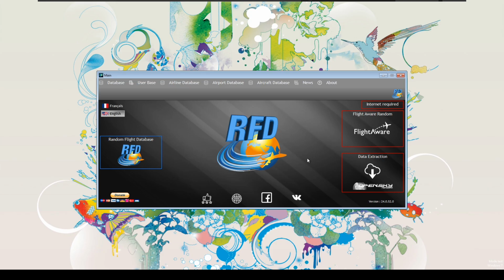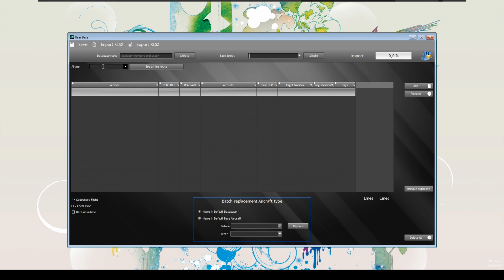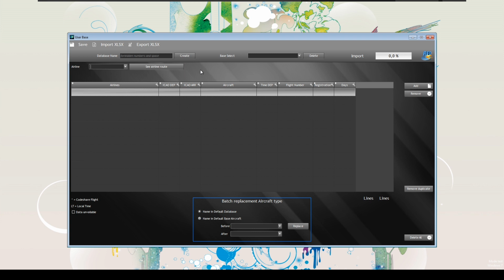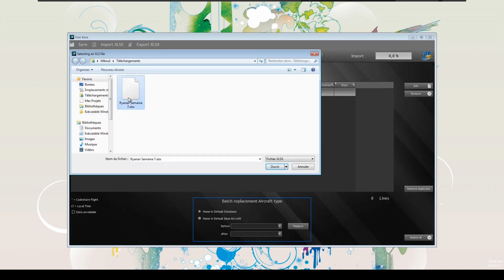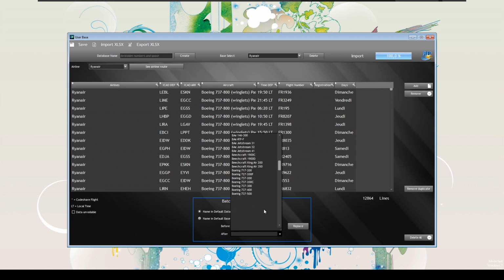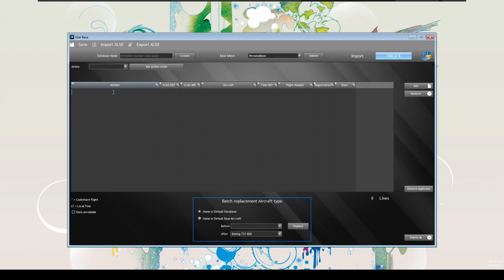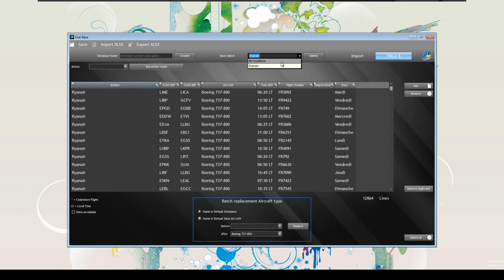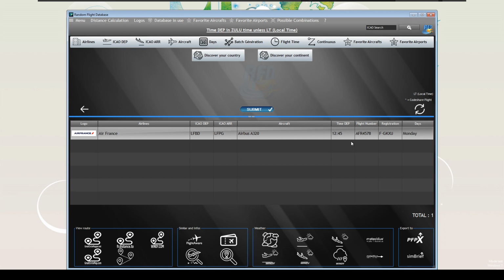Random Flight Database : User base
Presentation of the user base